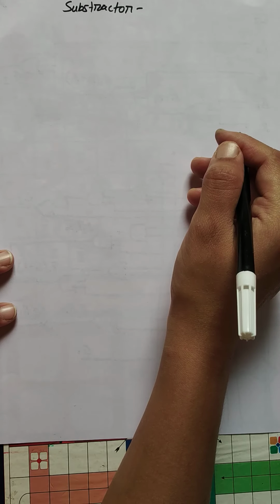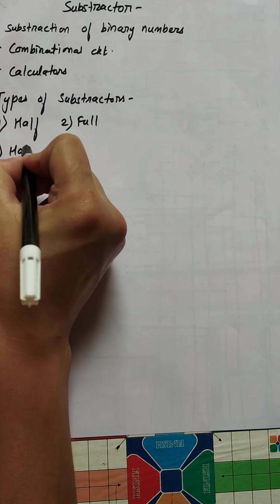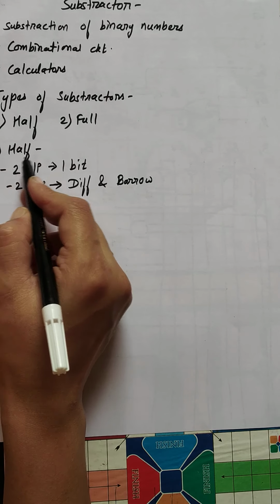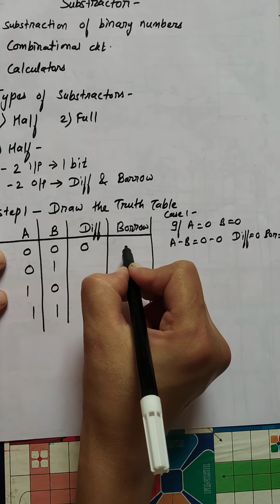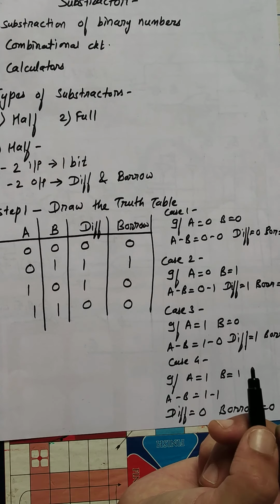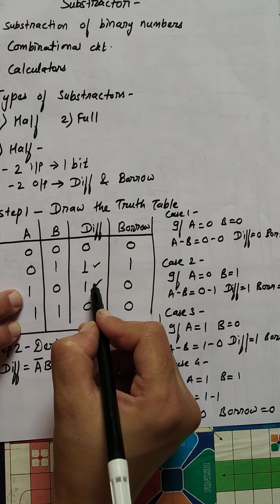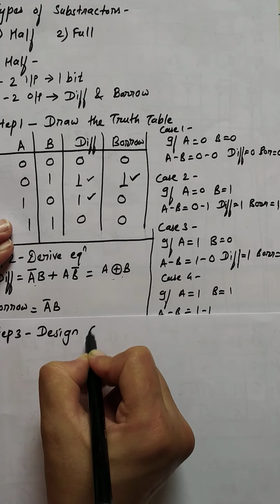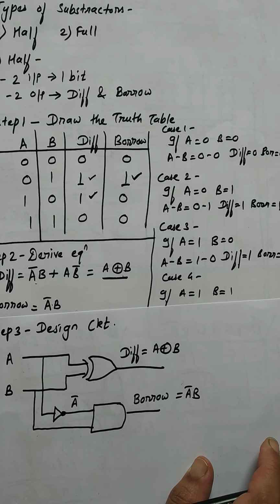Lec-15_Substrator-Half Substrator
Substrator-Half Substrator